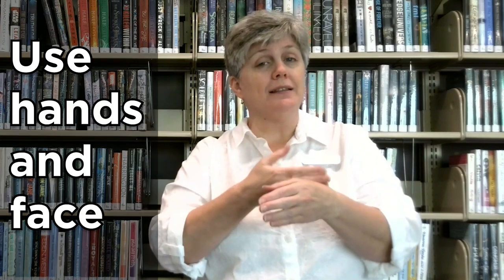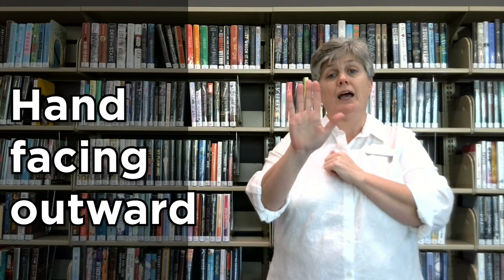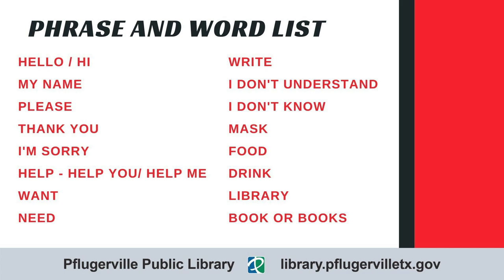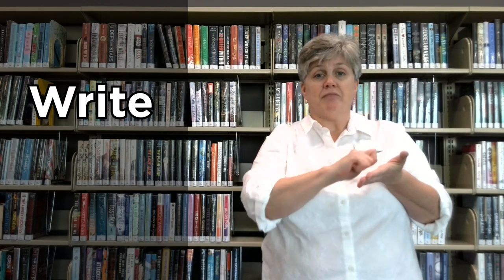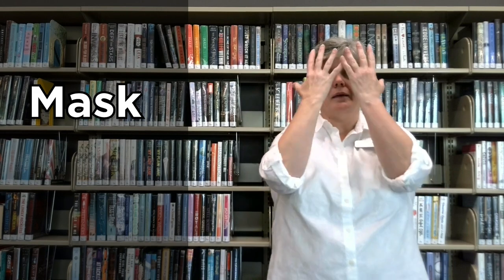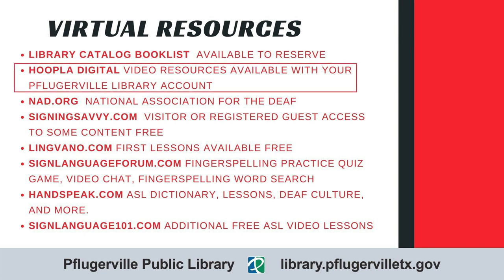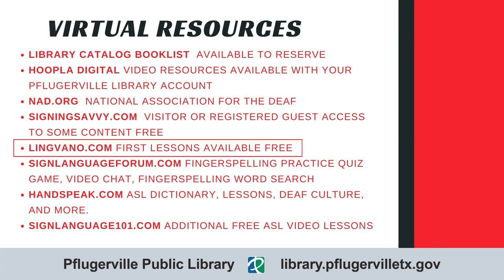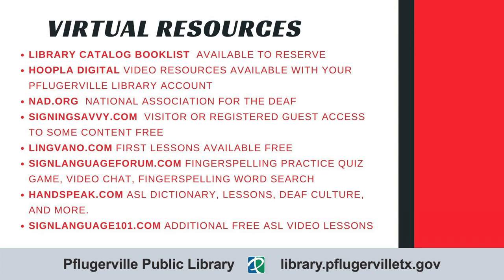Virtual American Sign Language Workshop #1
Have you wanted to be a better communicator? Learn some American Sign Language, including letters, numbers and simple phrases to help you. Please enjoy this self-paced workshop taught by Library Tech Joan Meyers.